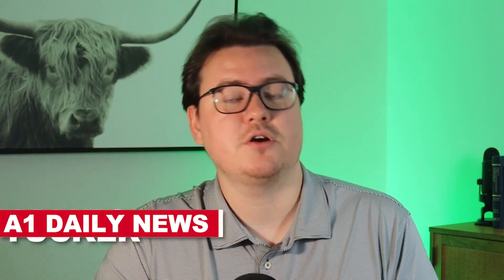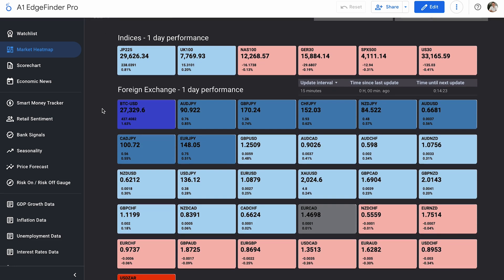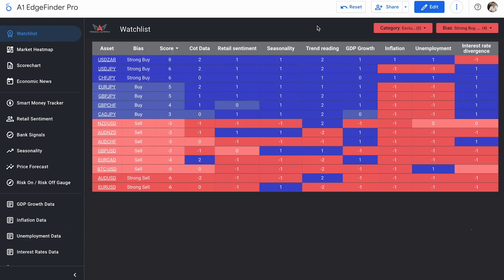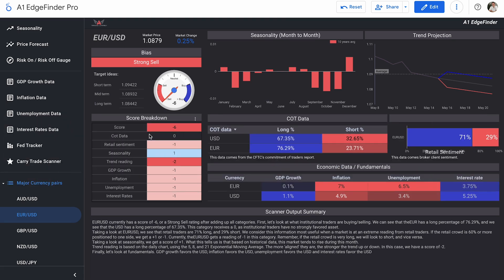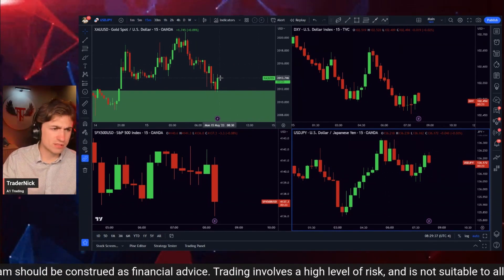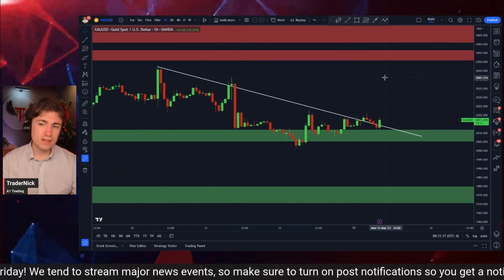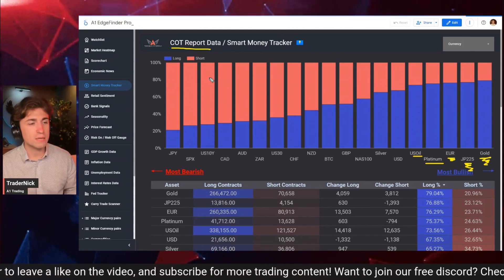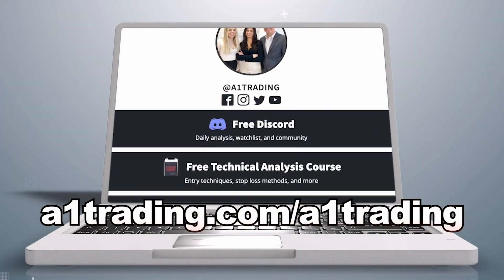LOOK OUT For All The Important Events Happening This Week! (Market SPIKES)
//BROKER RECOMMENDATIONS